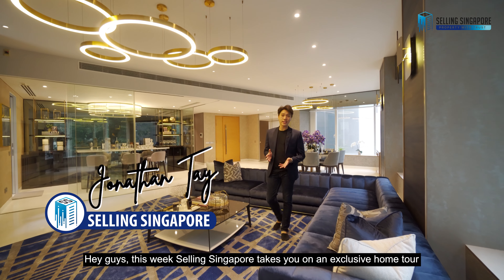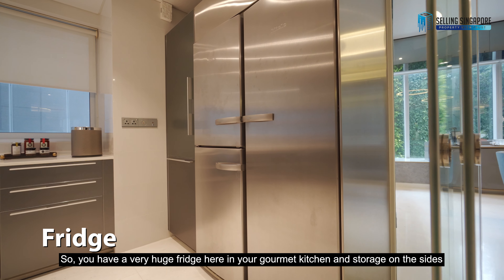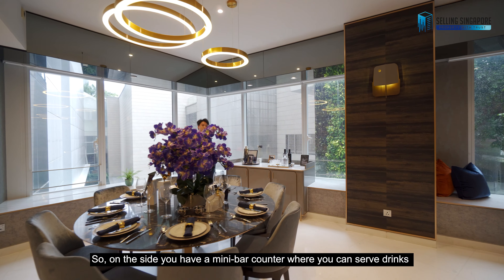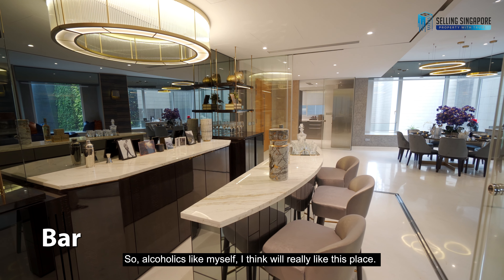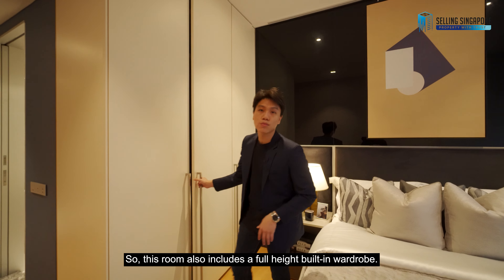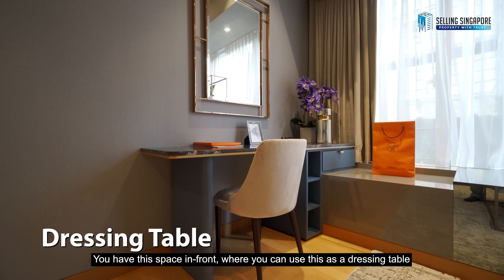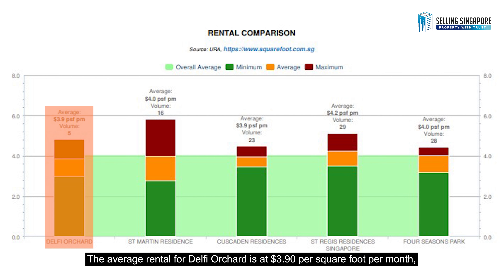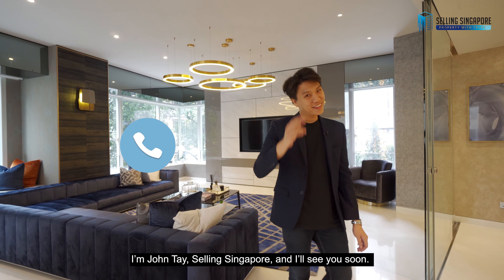Rare 3-Bedder+Entertainment Room @St Regis ($9.5M) D10 Tanglin Road | Singapore Home Tour Ep.177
[New Listing] Completed in 2008, St Regis Residence's is a 999-year leasehold development located in Tanglin Road, District 10. It has a total of only 173 residential units spread across two 20-storey tower blocks. The nearest train station is Orchard MRT Station on the North South Line (NSL) and Orchard Boulevard on the Thomson East-Coast Line (TEL) which is a 6 and 9 minute walk away. It has easy Accessibility via Pan Island Expressway (PIE) and Central Expressway (CTE).

This unit we feature is a 3-Bedroom + Entertainment Room unit with a floor area of 2594 sqft.

00:00 [Intro]
00:12 [About the Project]
00:36 [Floor Plan]
01:04 [Kitchen/Yard/Helper's Bedroom]
02:03 [Dining Area]
02:26 [Living Room]
03:15 [Entertainment Room/Bar/Powder Room]
03:55 [Common Bedrooms + Ensuite Bathrooms]
05:09 [Service Entrance/Master Bedroom + Ensuite Bathroom]
06:24 [Who this is for/Investment Angles/Price Comparison]
07:10 [Accessibility/Nearby Amenities/Schools]
07:47 [Smash the Like Button]
07:57 [Outro]

📲 Call Jonathan Tay @ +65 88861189 for an exclusive viewing today!